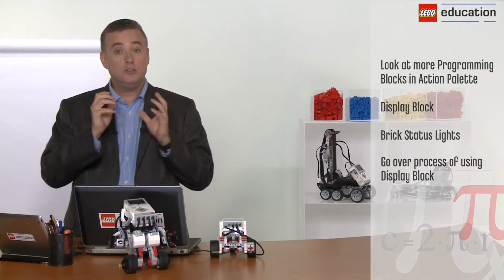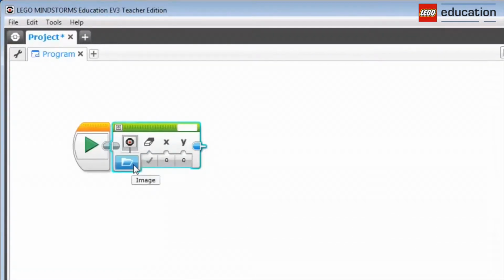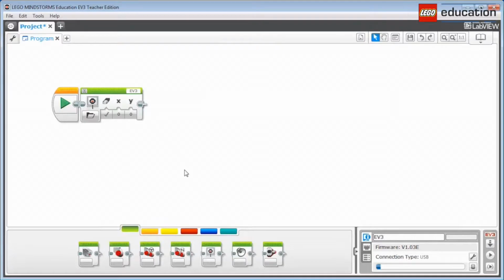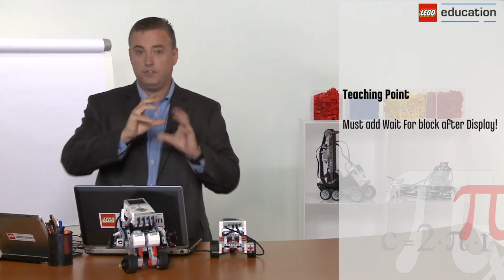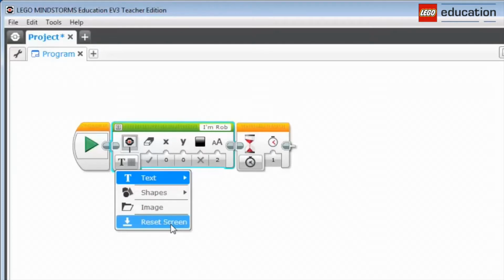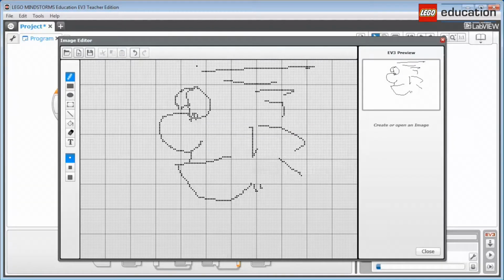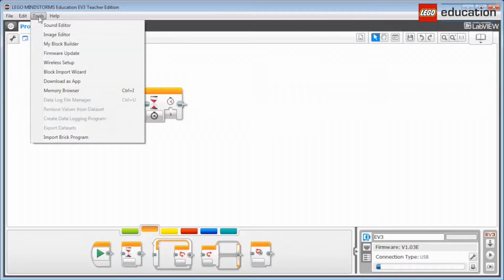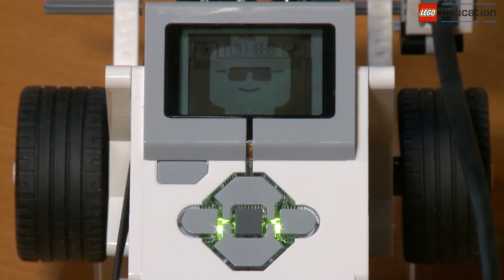Display blocks and brick status light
Learn how to write on the EV3 display and how to control the Status Lights on the
EV3 brick in EV3 Lab